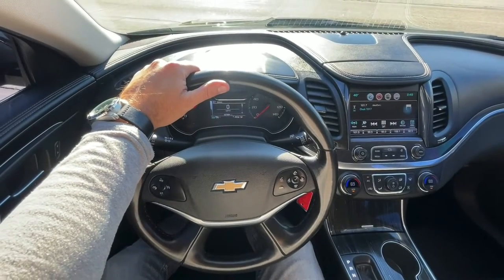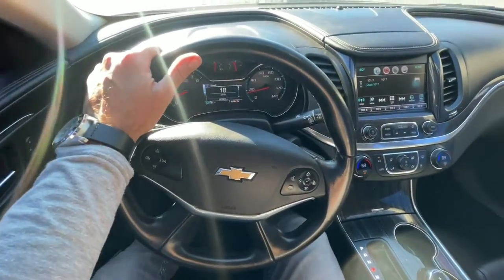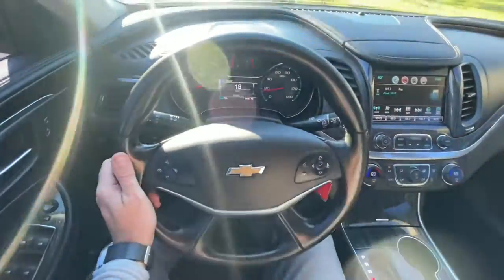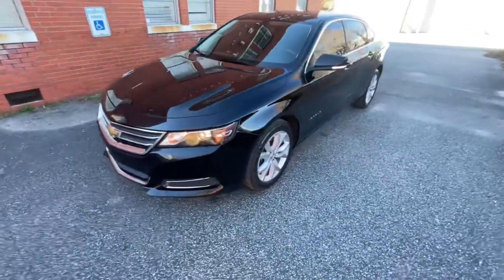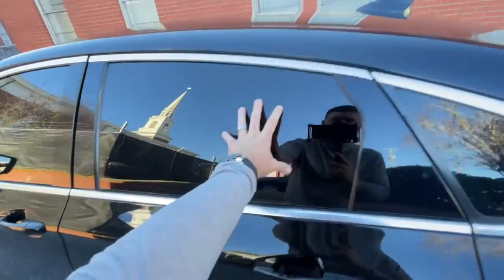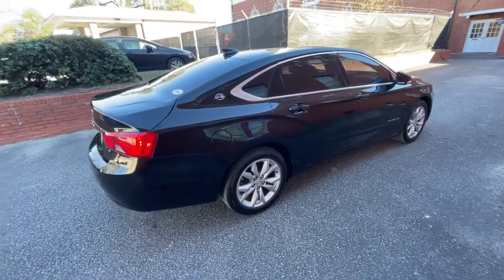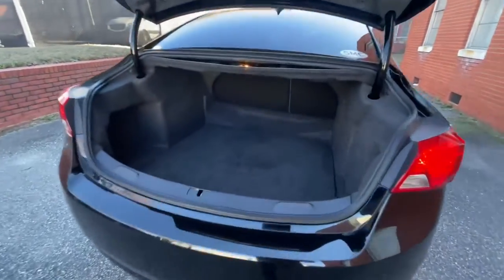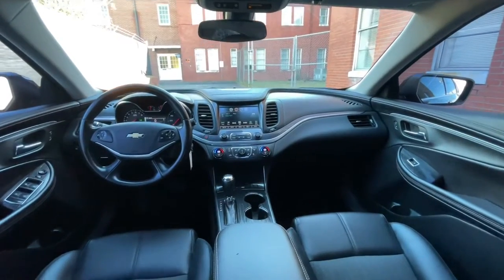WHY DO AMERICANS LOVE DRIVING CHEVY IMPALAS 🧐 The Answer is SIMPLE….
Hey Y’all!!! Let me show you a Chevrolet Impala and I’ll show you why so many people like these cars here in America.

If you’d like to purchase a Impala your welcome to buy the one in the video!